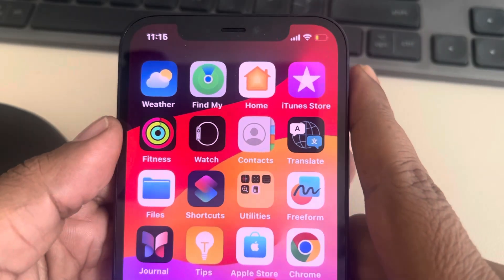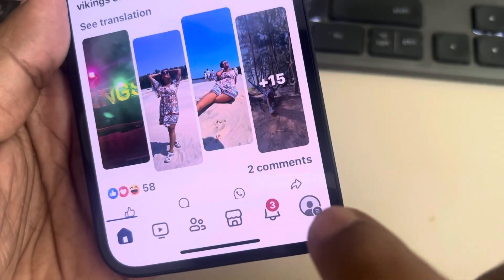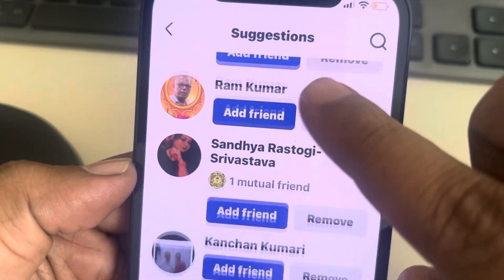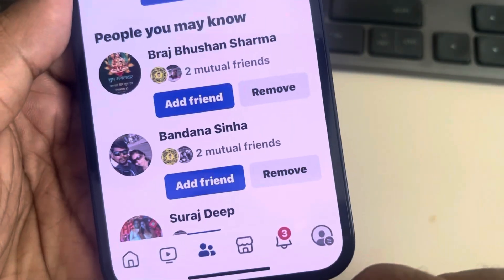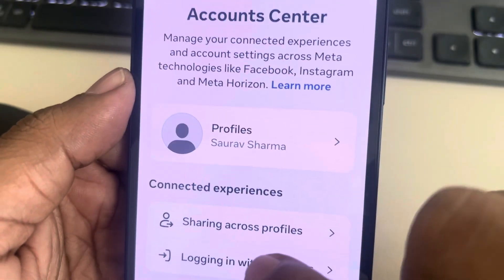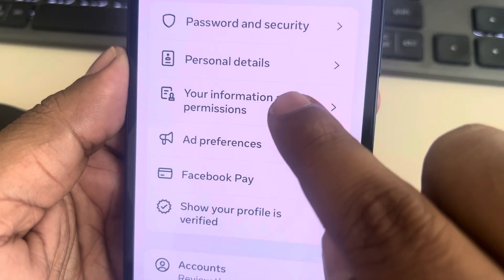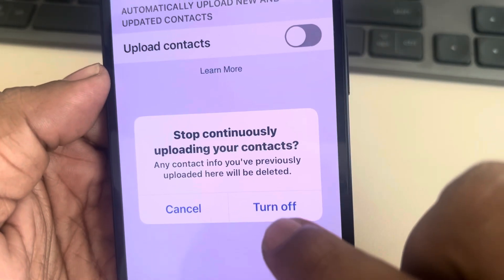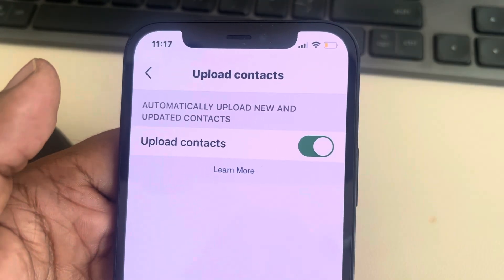Facebook Not Showing Friend Suggestions : Fix